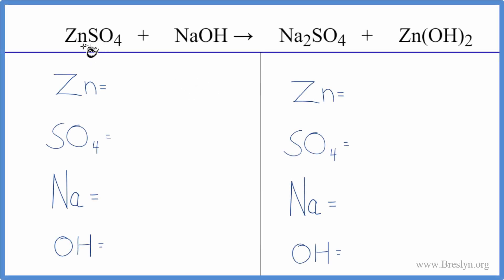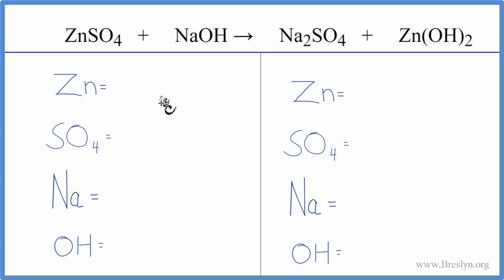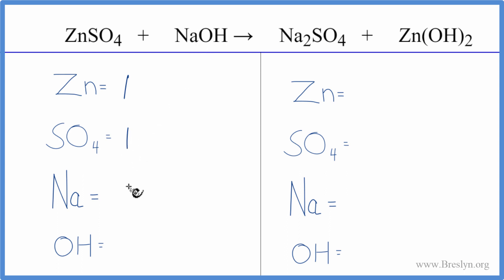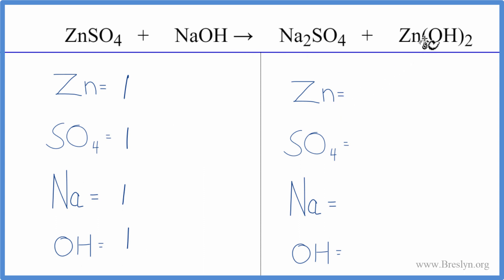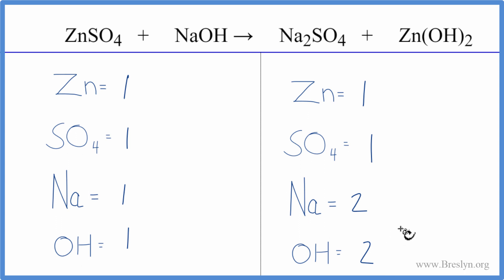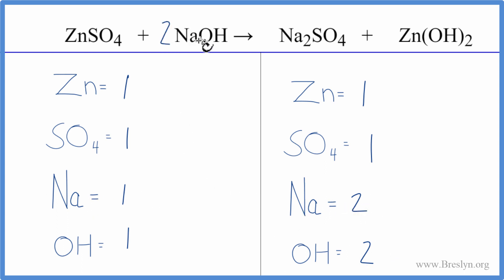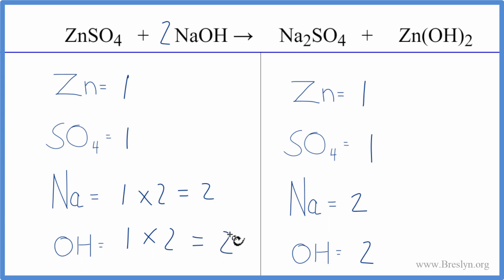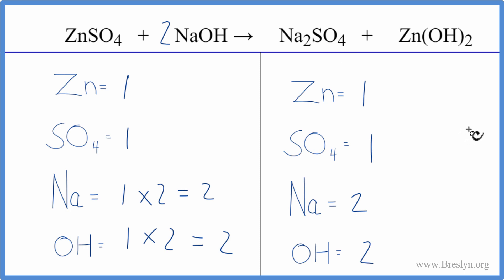How to Balance ZnSO4 + NaOH = Na2SO4 + Zn(OH)2 (Zinc sulfate + Sodium hydroxide)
In this video we'll balance the equation ZnSO4 + NaOH = Na2SO4 + Zn(OH)2 and provide the correct coefficients for each compound.

To balance ZnSO4 + NaOH = Na2SO4 + Zn(OH)2 you'll need to be sure to count all of atoms on each side of the chemical equation.

Once you know how many of each type of atom you can only change the coefficients (the numbers in front of atoms or compounds) to balance the equation for Zinc sulfate + Sodium hydroxide.